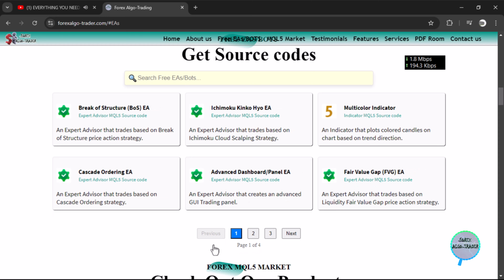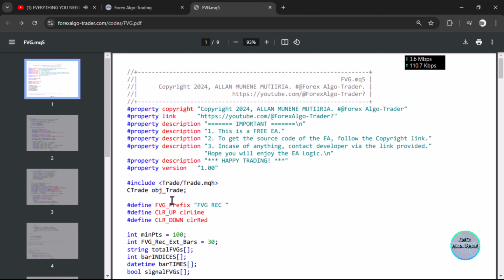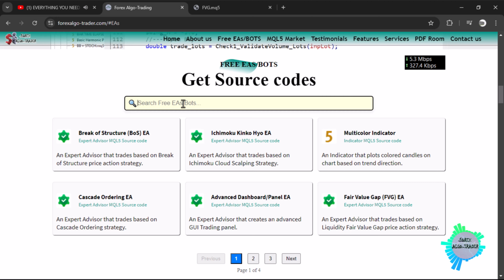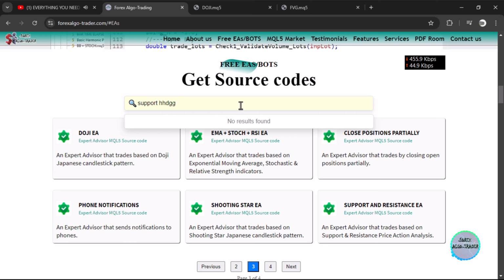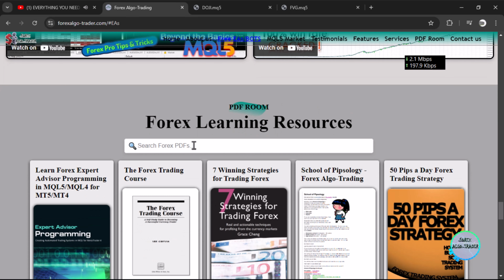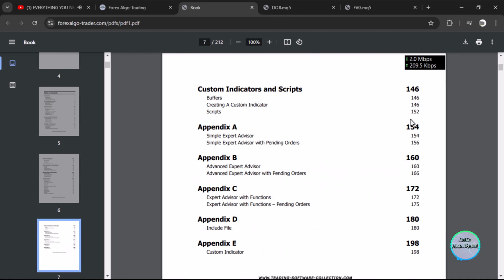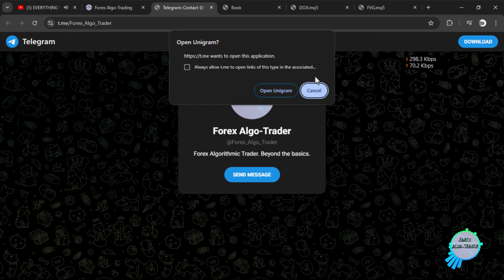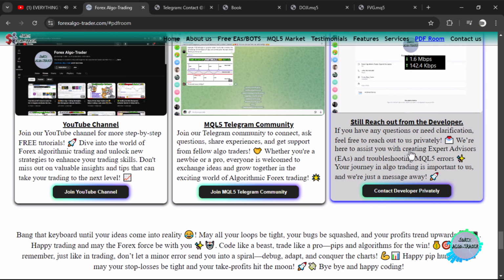MQL5 Source Codes in WEBSITE [PART 561]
In this video, you will learn and understand how to: *** WEBSITE *** IN MQL5/MT5 BOT/EA + FREE SOURCE CODE. Thank you.

✅📢📣(NB: Start your reference with "FOREX_ALGO_TRADER" as the keyword so your message can be prioritized. Regards.)

In case of any form of assistance, clarification, request, suggestion, or whichever the reason, we'll be glad to help! Start your reference with "FOREX ALGO-TRADER" as the keyword so your message can be prioritized. Regards.

Learn more from OUR WEBSITE and Get FULL FREE ACCESS to other forex & Expert Advisors [EAs]/Trading BOTS/ROBOTS learning materials here: